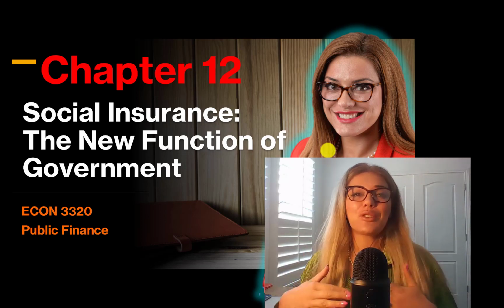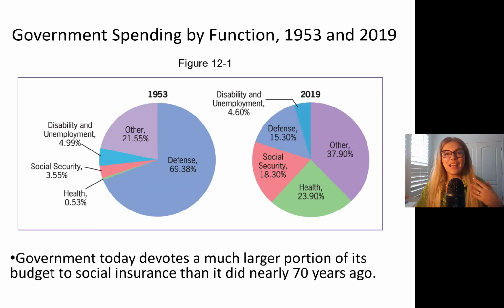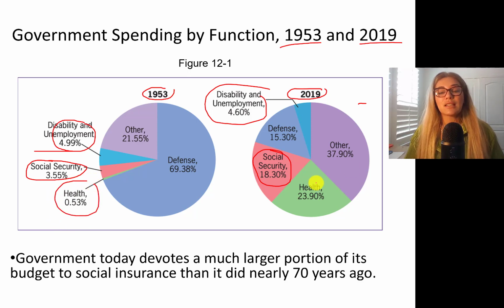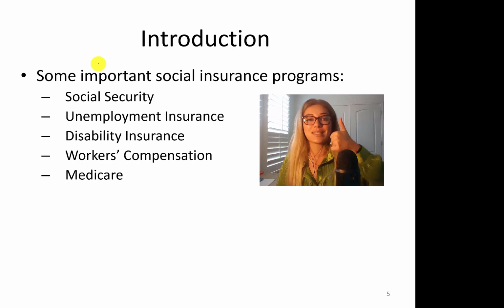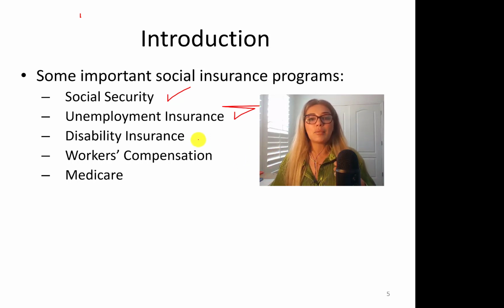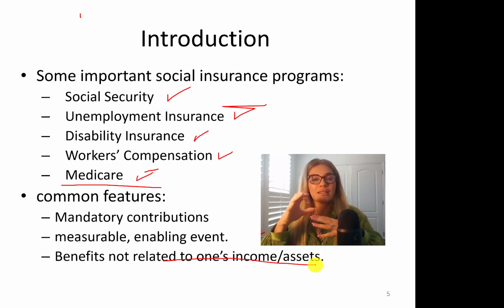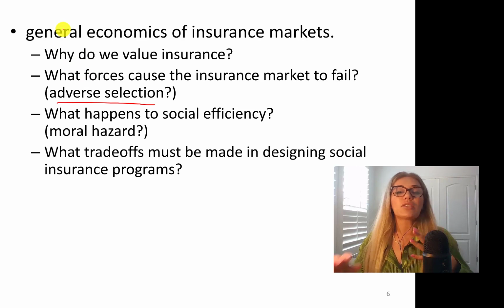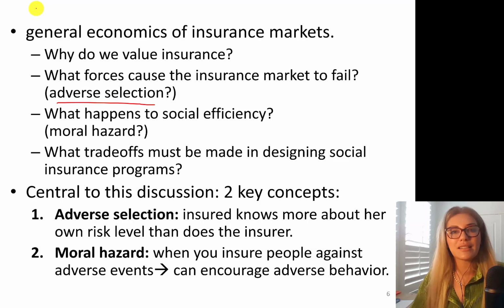What is Social Insurance? Chapter 12 Part 1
In this video of Chapter 12 Part 1 we will learn about the following:
Government Role in Insurance Markets: Social Insurance